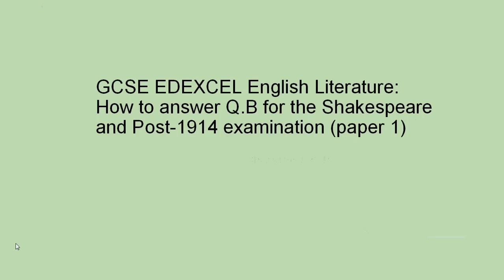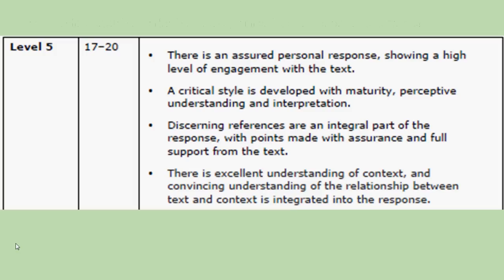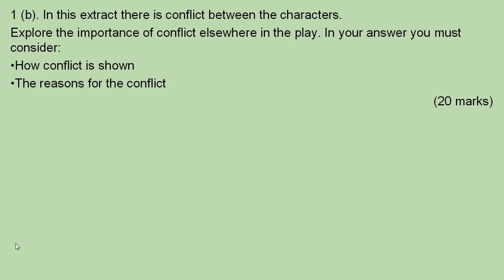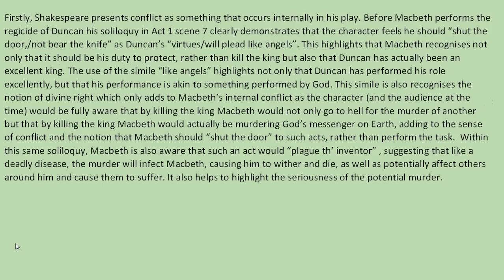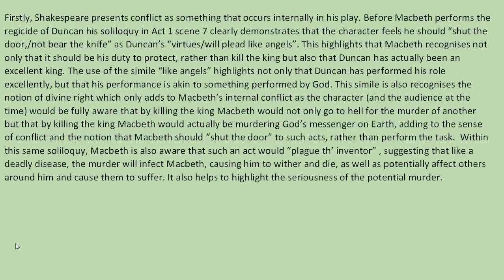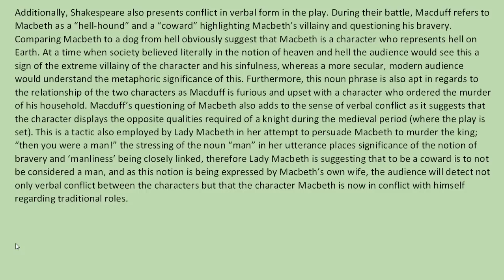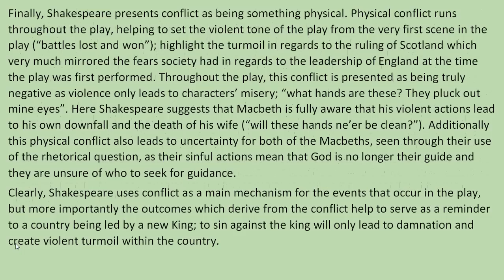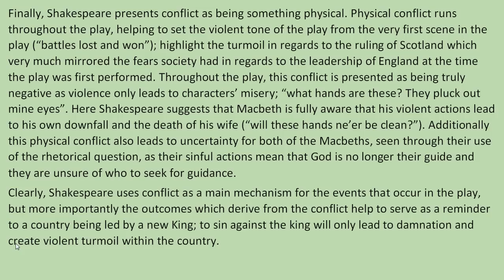New EDEXCEL GCSE English Lit: How to answer question B for paper 1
Before the exam board can even do it themselves, here is how to write a perfect response for the new EDEXCEL English literature paper 1 question B.
This video explores the perfect method required to plan a perfect mark response, taking you through exactly what you need to do to achieve grade 9.
Perfect for revision and your exam here is everything you need.